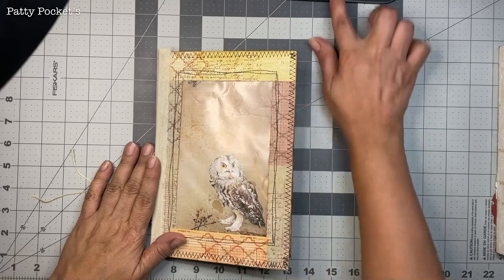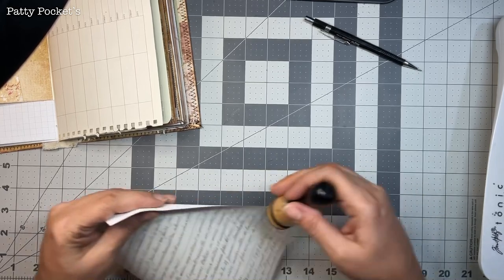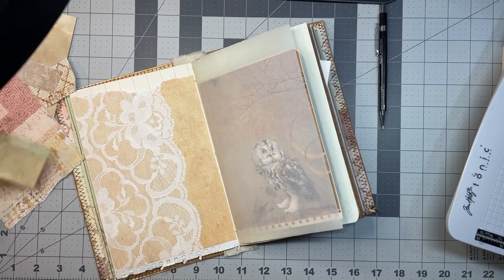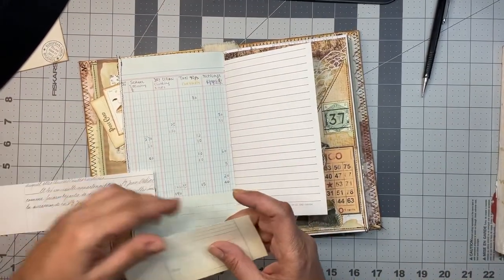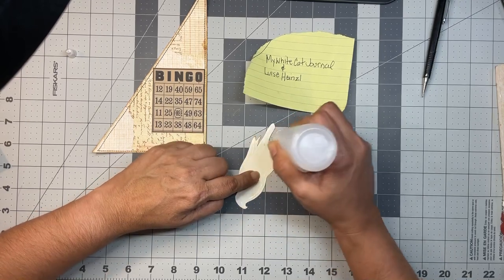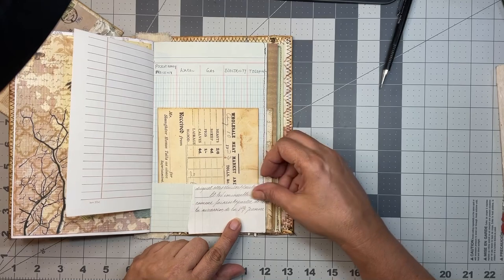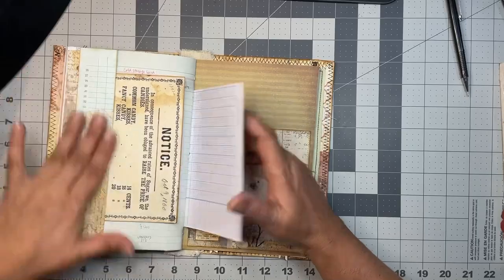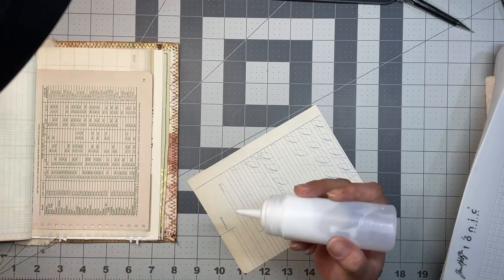Let’s Create a Journal | collaging some of the pages | Pt 6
Patricia Viramontes

Creator of Stainz by Patty Pockets